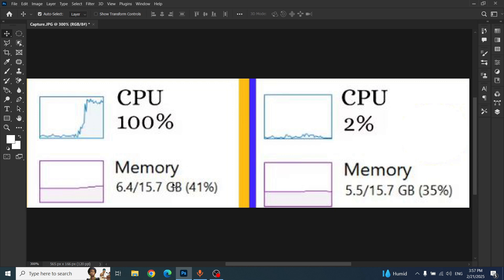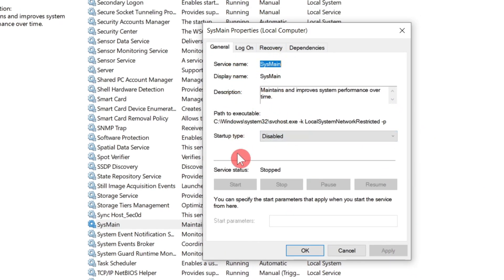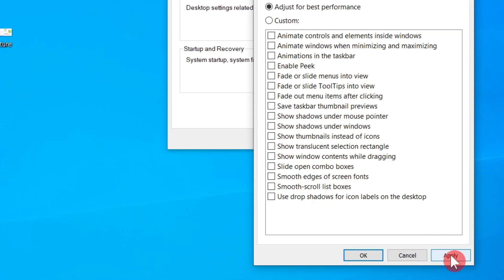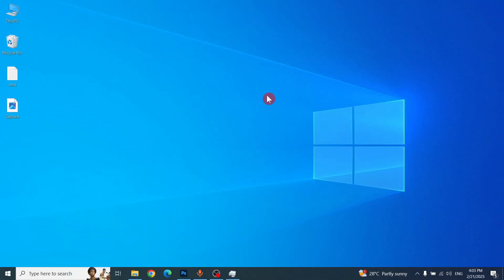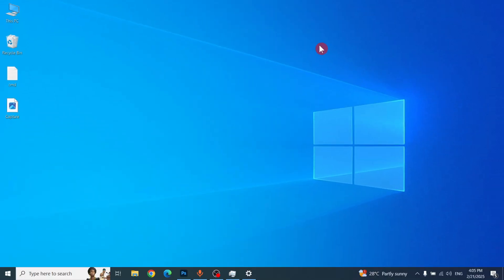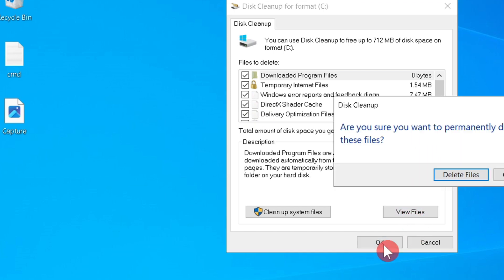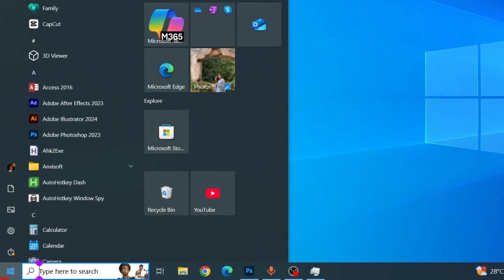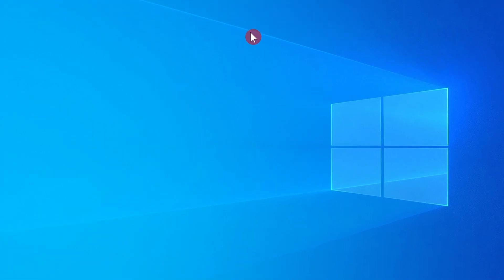Fix High RAM/Memory Usage on Windows 11 & 10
How To Fix High RAM/Memory/CPU/DISK Usage on Windows 11/10 (2023)
FIX high Memory/RAM Usage (Windows 10/11)✔️
How To Fix High RAM/Memory/CPU/DISK Usage on Windows 11/10
FIX Windows 11 High Memory Usage || How to Fix 100% CPU Usage Windows 11 || High Ram Usage
How To Fix High Memory/CPU/RAM Usage On Windows 11

if your computer is running slow because of high memory usage proble, let me fix this issues in 2025. Let's start it.